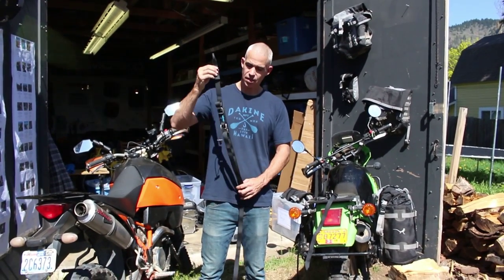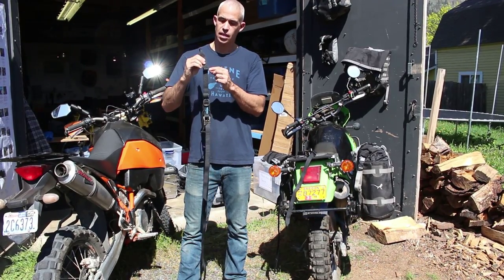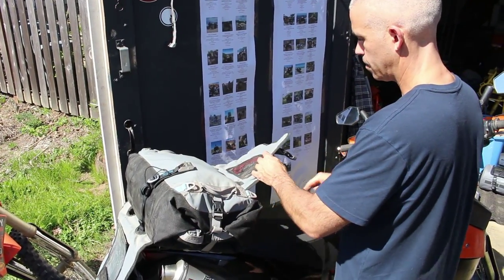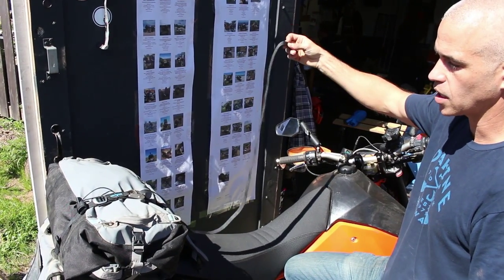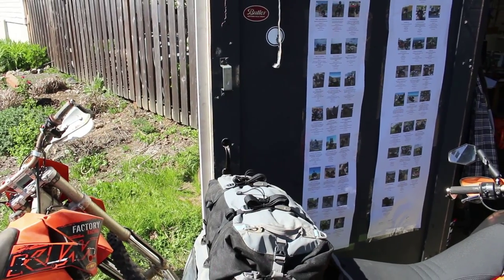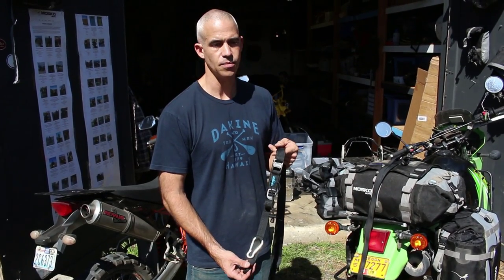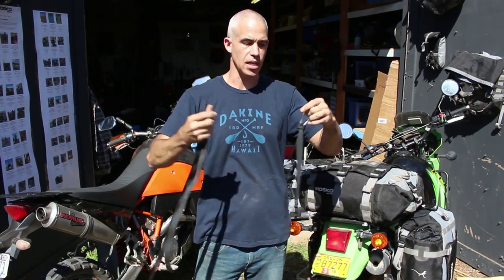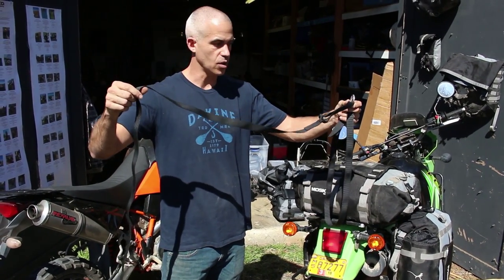Backcountry Cinch Strap & Emergency Tow/Tie-Down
Mosko Moto Backcountry Cinch Strap features. This system also works as a tow rope or tie-down strap in an emergency.